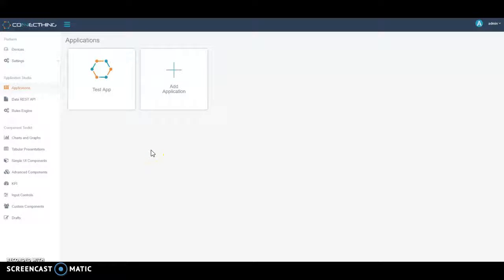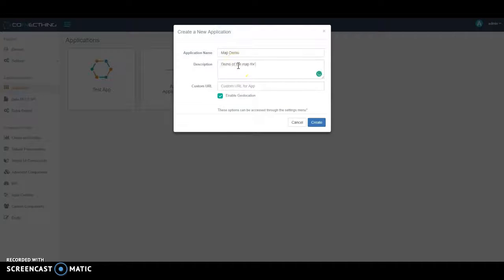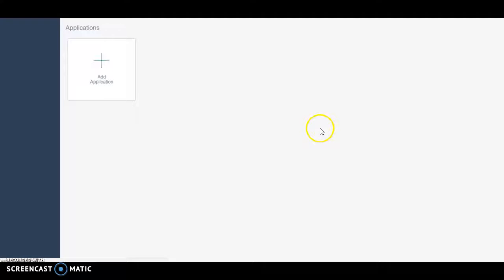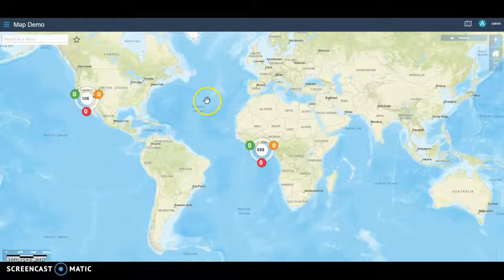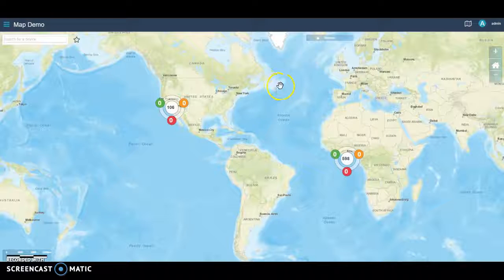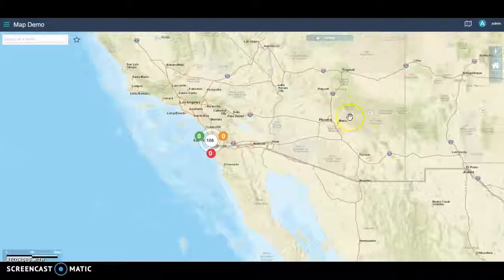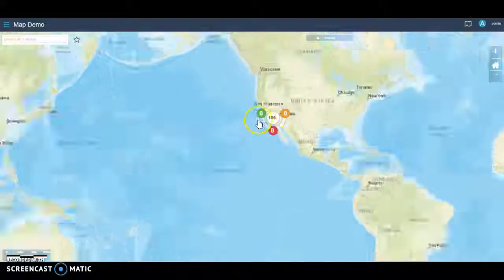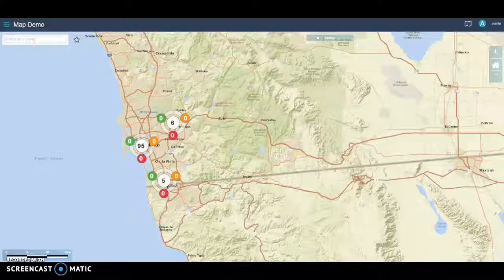Map - Introduction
Basic overview of how to enable a map for your applicaiton and how to navigate around the map